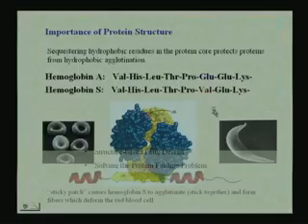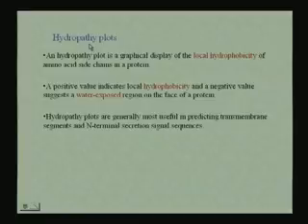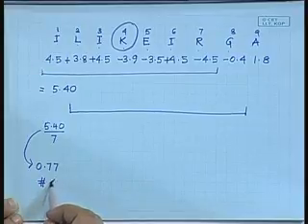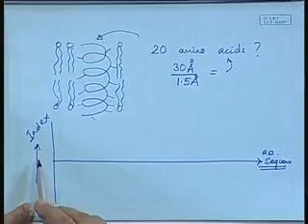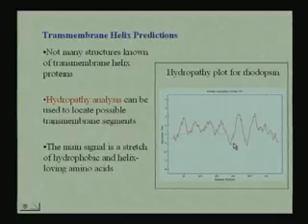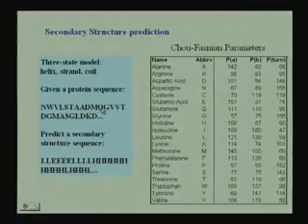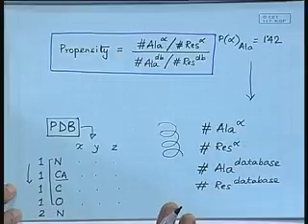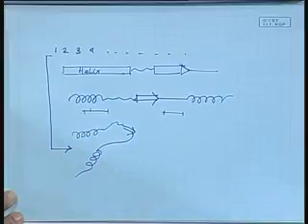Chemistry and Biochemistry - Part 5